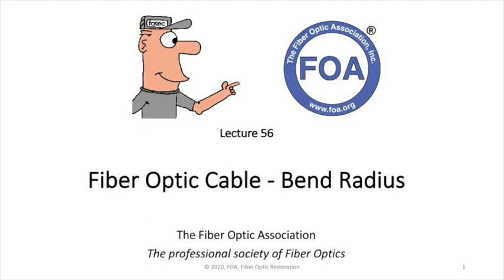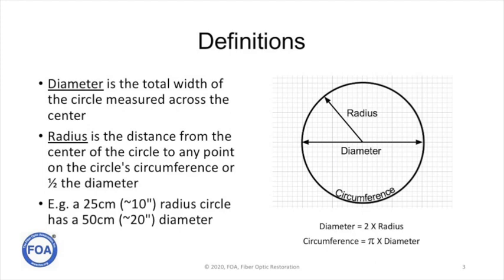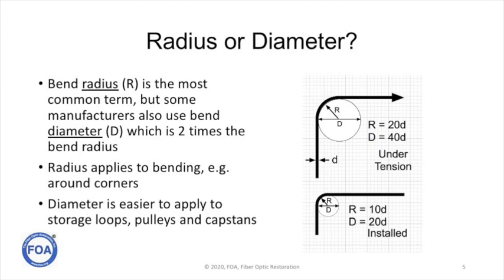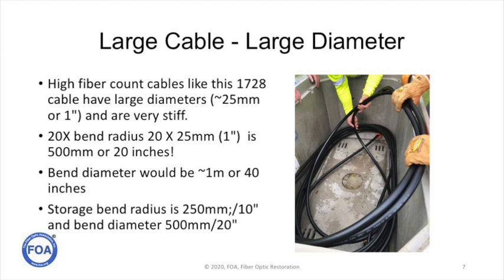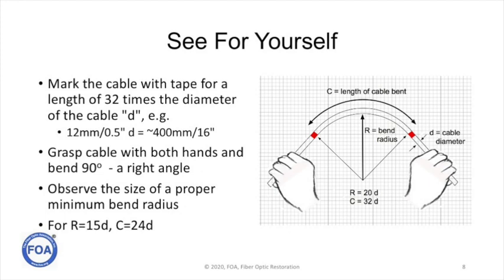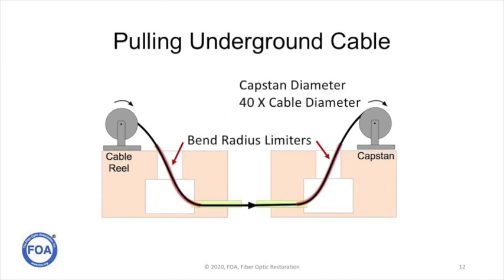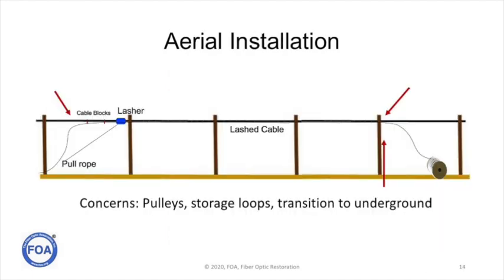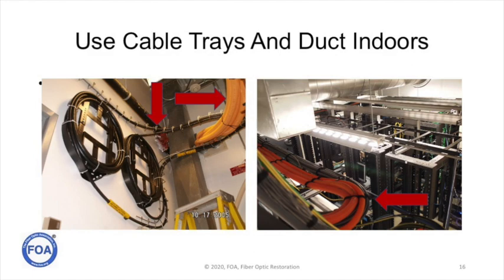Lecture 56 Fiber Optic Cable Bend Radius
All fiber optic cables have specifications that must not be exceeded during installation to prevent irreparable damage to the cable. This includes pulling tension, minimum bend radius or diameter and crush loads. Installers must understand these specifications and know how to install cables without damaging them.

Bending of a fiber optic cable can damage the cable if the curvature of the bend is too small. Damage may not always be obvious, like a kink in the cable, but may include broken fibers, fibers with higher loss due to stress and  structural damage ro the cable that may lead to reliability problems.

This FOA Lecture defines bend radius, as it is commonly known, and bend diameter as is used by some cable manufacturers. We discuss how to under bend radius as the cable bends around corners and bend diameter when considering the use of pulleys or capstans and storage loops of cable.

This video is  referenced in a course on Fiber U, FOA's free online learning website.